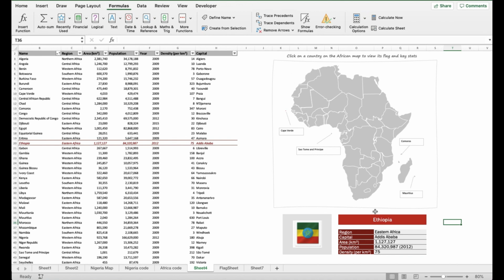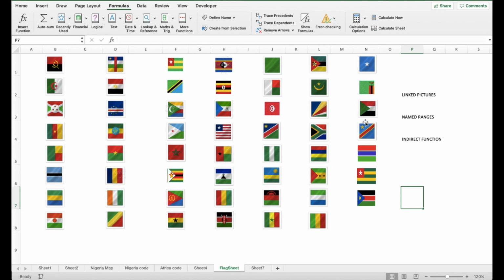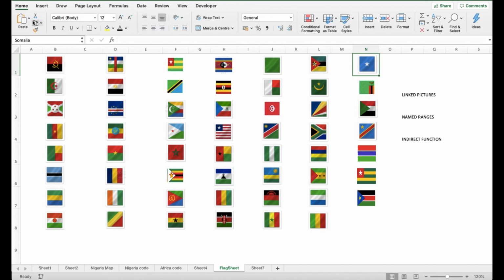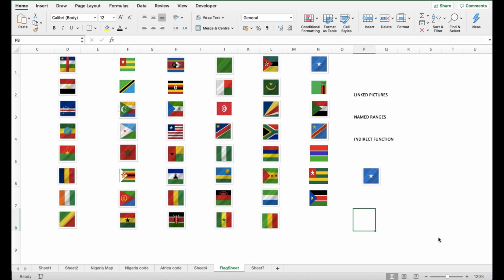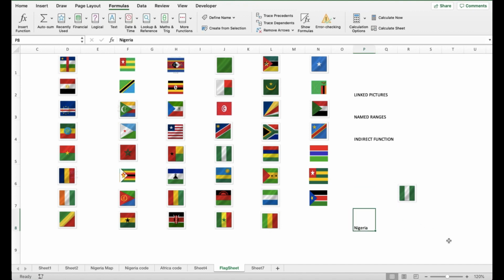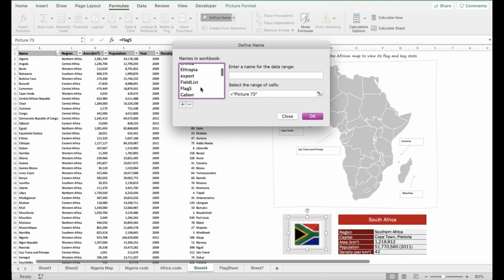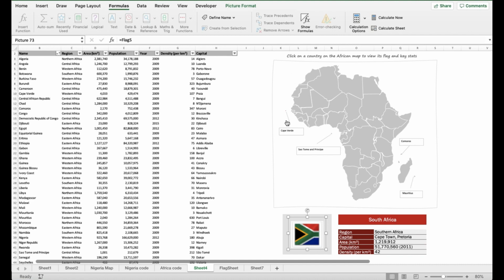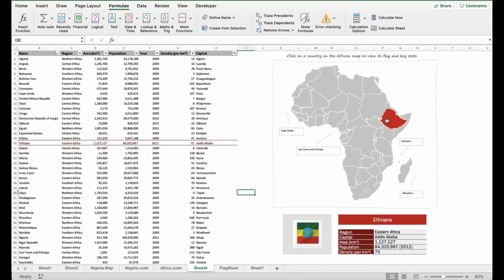Creating dynamic images with linked pictures in MS Excel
Ever wanted to set up an Excel dashboard that changes images in a placeholder in a click of a button? In this video - the third part of the 4-part tutorial of the Africa map dashboard, I show you how.

Learn how three Excel features - linked pictures, named ranges, and the =INDIRECT() function - comes together to power dynamic images in Excel.